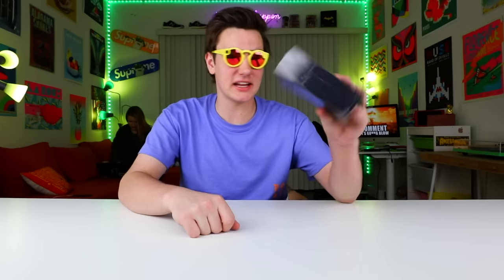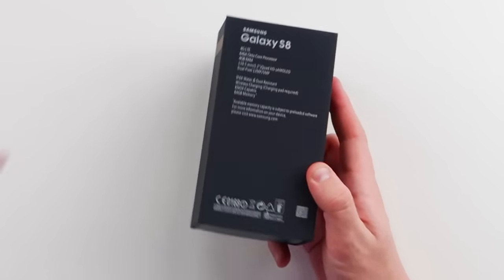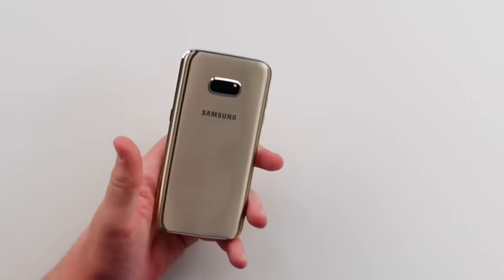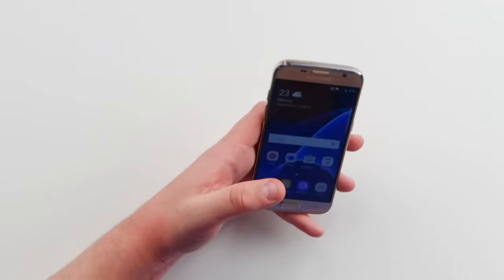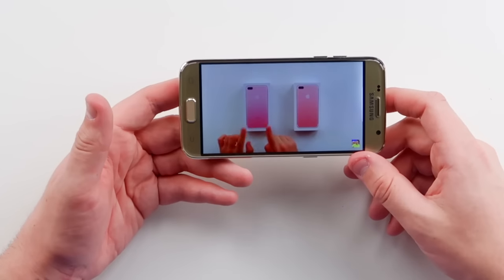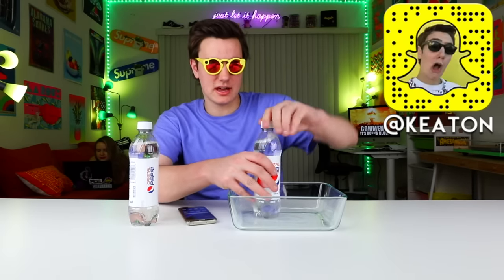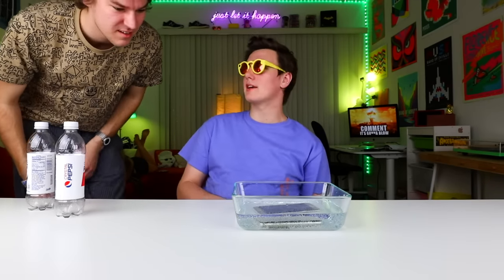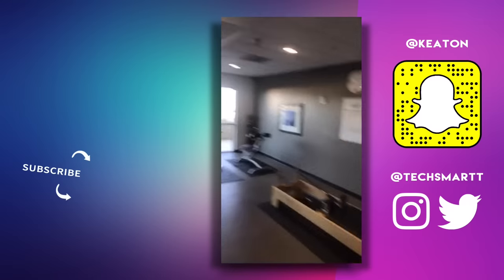I Got a Fake Samsung Galaxy S8 Early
I got a Samsung Galaxy S8 Early…but it’s a fake under $100 clone :(

A fake Samsung Galaxy S8 showed up so I do an unboxing and review…it’s an awesome 2017 phone!

comment ‘s8’ if u see this :)